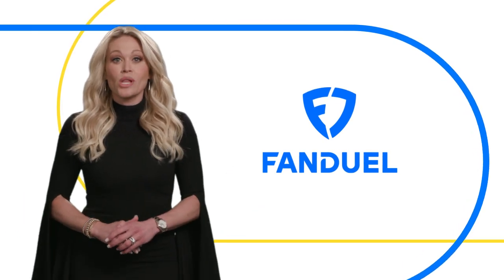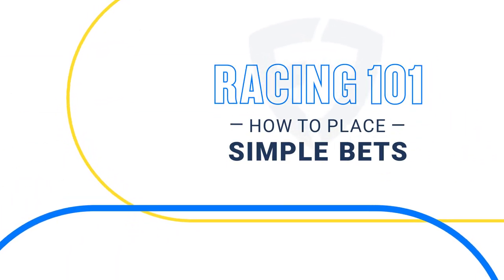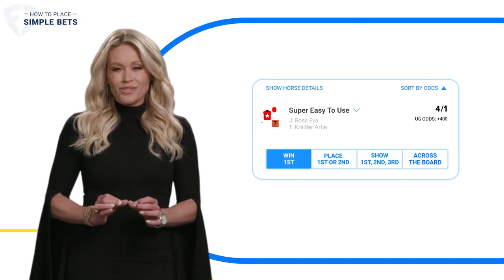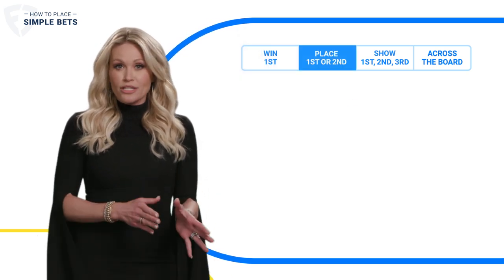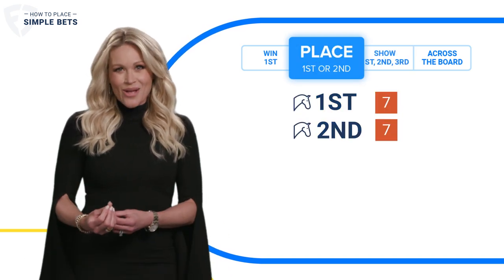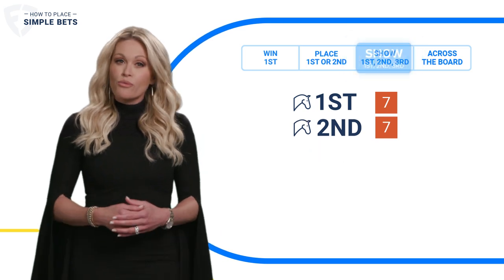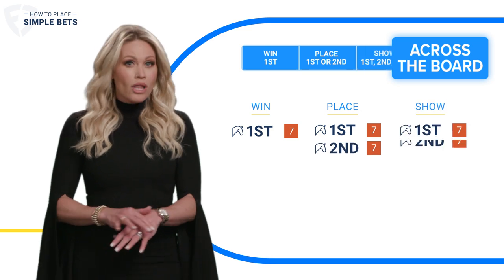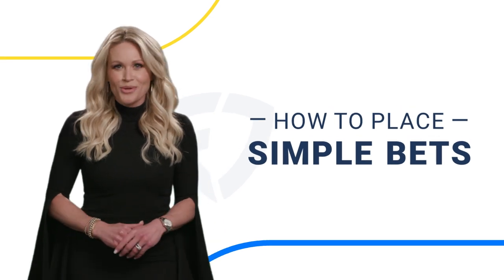Win, Place & Show Bets: Simple Horse Betting Explained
New to horse racing betting? Get started with FanDuel's easy-to-understand guide on simple horse bets - Win, Place, and Show! Learn the basics of straight betting and what each term means, so you can confidently make your bets at FanDuel.